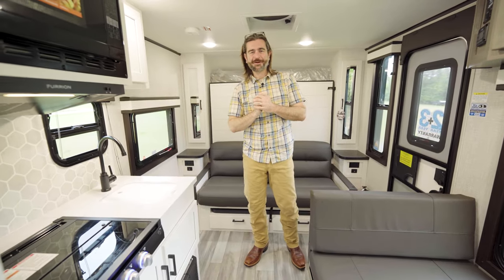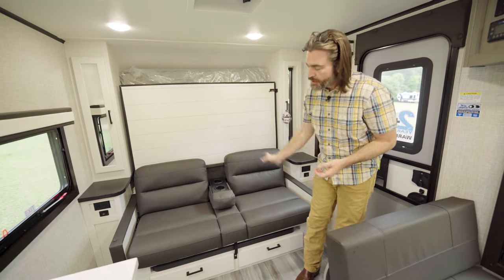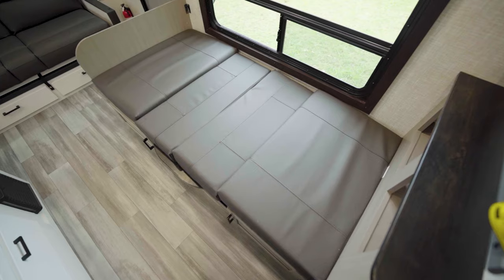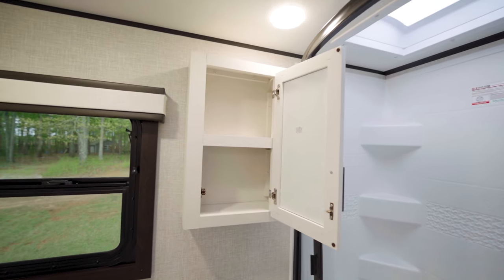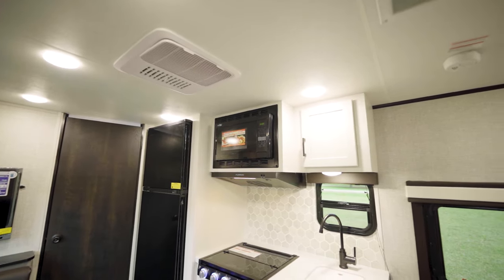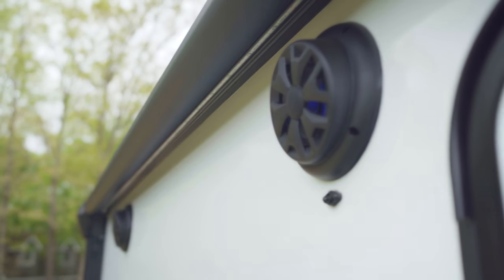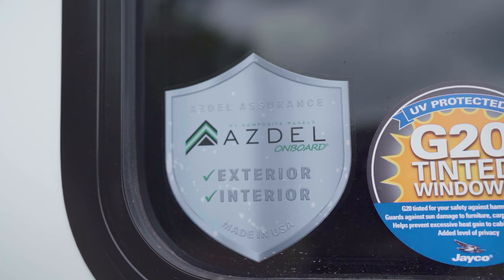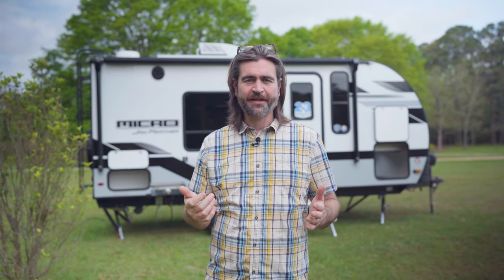2024 Jayco Jay Feather Micro 173MRB Single Axle Camper at Southern RV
The 2024 Jayco Jay Feather Micro 173MRB is compact, super lite, and loaded with great features.  Join us as we take a tour of all that this awesome little RV has to offer.